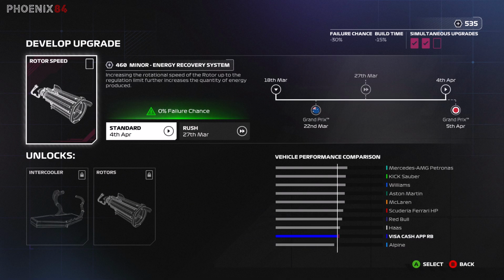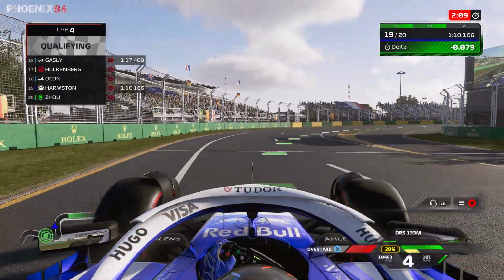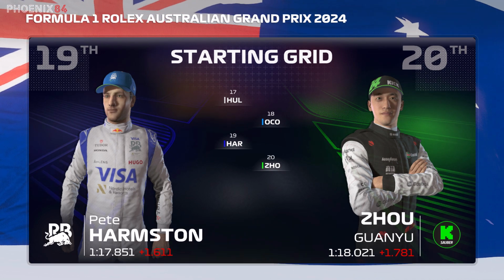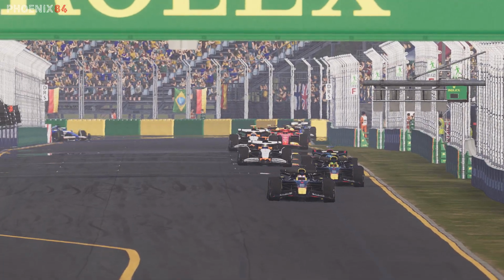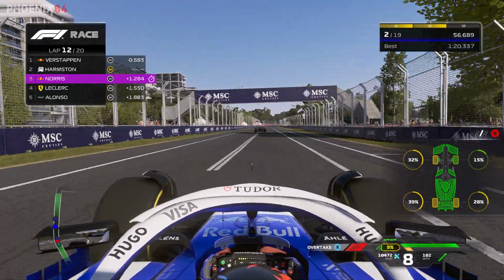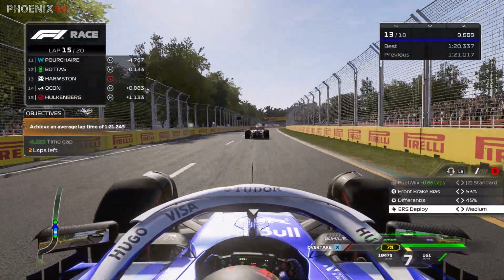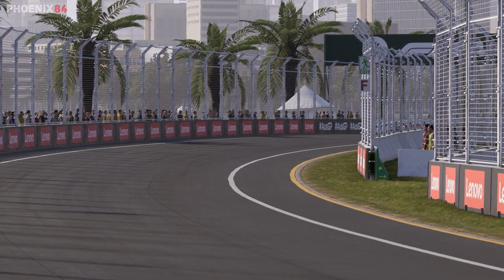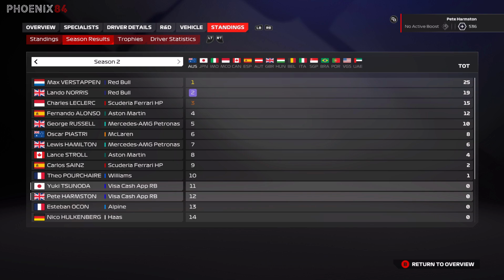Season 2 Begins! HARD FOUGHT BATTLE AT AUSTRALIA! F1 24 Career Mode Part 17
F1 24 Career Mode Part 17 - Season 2 Round 1 from Melbourne